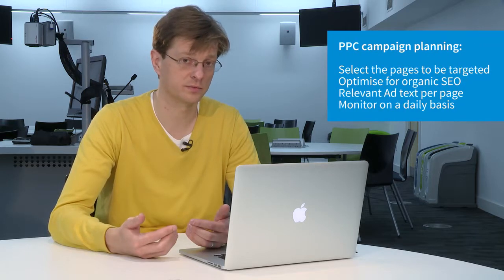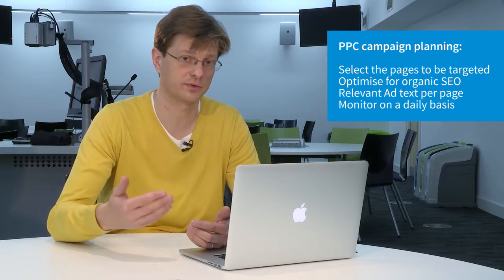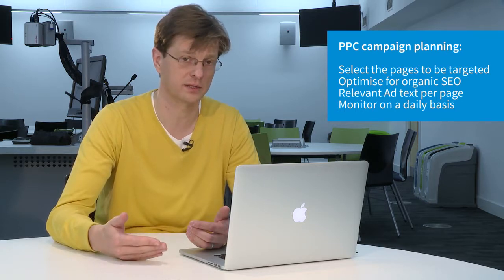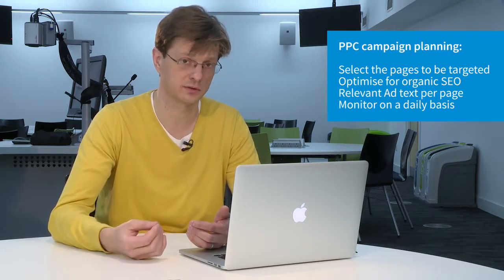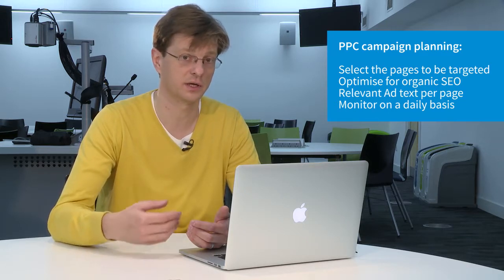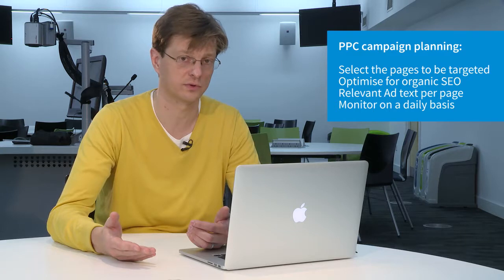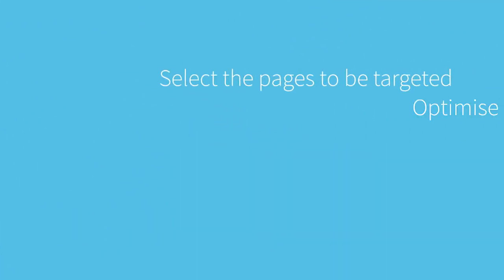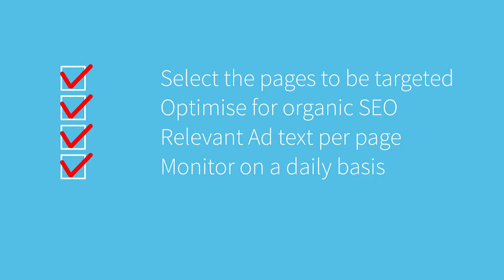4.7 : PPC campaign planning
Dr. Aleksej Heinze, Associate Professor, KEDGE Business School former Salford Business School, UK
Whenever you’re planning a pay-per-click campaign, whether it is on Google AdWords, Twitter, or any other social network, there are basic things that you have to bear in mind. The one most important one is the budget that you have and the resource that you have to allocate to managing those particular campaigns.
PPC campaign planning:

Select the pages to be targeted
Optimize for organic SEO
Relevant Ad text per page
Monitor on a daily basis
Pay-per-click is a great way to get instant results. However it can also be a very damaging way where you leave the tool to itself and it provides you with some results that aren’t necessarily favorable for your organization. So the advice is basically to first of all think about the products and services that are being targeted, consider whether those products and services have the relevant pages that the pay-per-click will be targeting or linking to, because ultimately the quality score of your pay-per-click campaign will dictate the amount that you will pay and the effectiveness of your campaign.
So a quality score looks at the quality of your ad, and looks at the quality of your landing page, and what people think about it whenever they are potentially clicking on those particular ads. So therefore, it is advisable to have 3 or 4 different versions of an ad that are being shared at the same time and they’re automatically using the, usually for example in Google Adwords you have an option to automatically show those interchangeably and dependant on the quality of the ads, they will be showing one that is more popular with the target audience or with your buyer persona than others.
So pay-per-click does need daily monitoring and daily track checking to see what keywords have been used and perhaps reviewing those key words and whether they are effective or not.

You can measure every action and you can control easier the budget and also it’s really flexible, you can change it within a few minutes.
PPC campaign monitoring:

Measure every action
Control the budget
Change in minutes
Yes, of course, we have – you can create a campaign, as I told you before, with different ad groups based on our products. So starting from search queries, the content you have in your website and how relevant are your ads, but this is only one channel.
Each platform is evaluated by The Candidate Ltd in terms of the options that it offers to engage with their buyer persona
Another channel can be remarketing, which is again PPC. Remarketing is target only people who already visit your website. So imagine landing page, your search campaign, your remarketing campaign, and at the same time a social media PPC campaign let’s say from Facebook. So different channels giving traffic to your eshop. So at the end of the day, you know what is your ROI and you know what is the best performing channel so accordingly you can allocate budget or even stop a campaign that’s not performing.